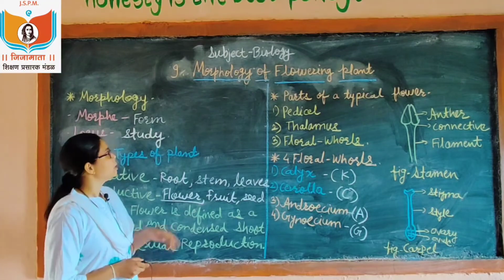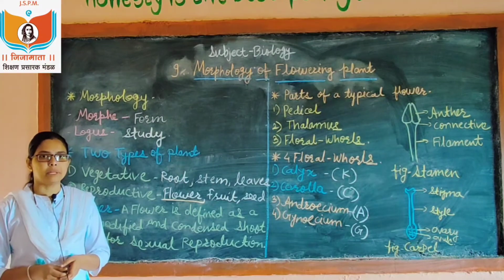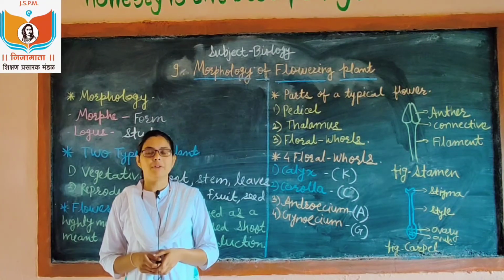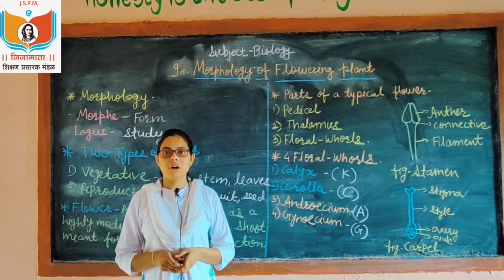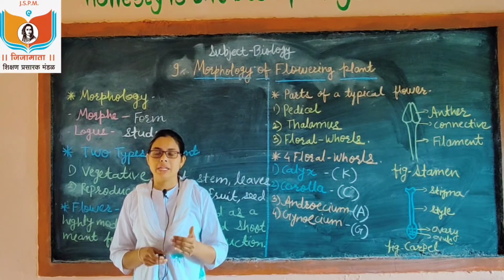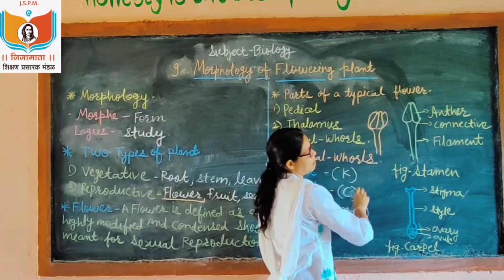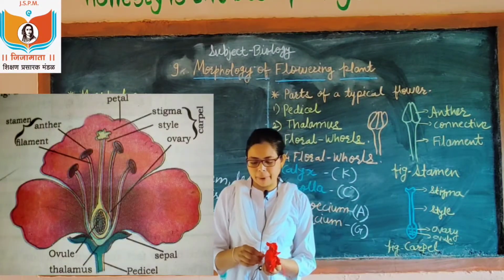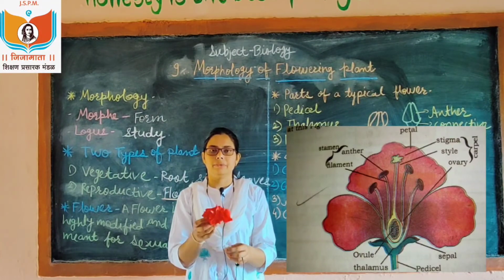वर्ग-11वी विषय-BiologyCapter 9 सादरीकरण-श्रीमती आर जे गजभिये मॅडम